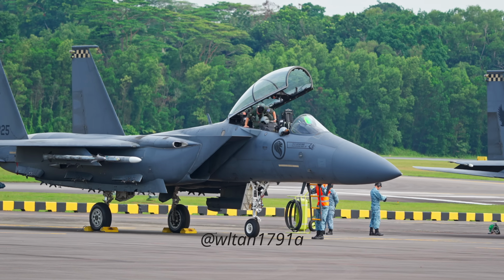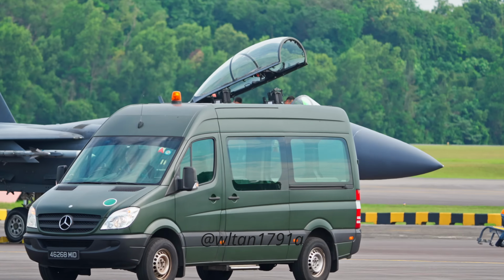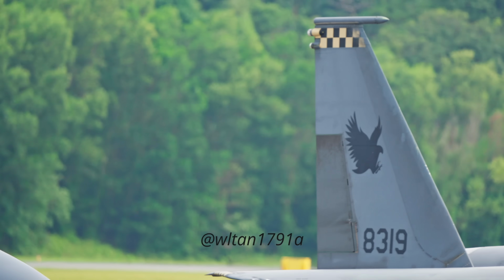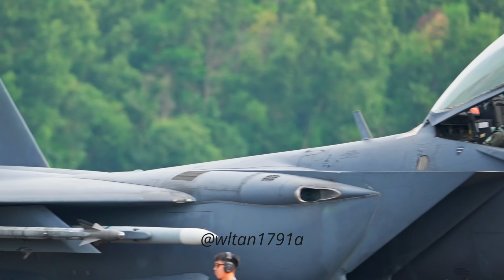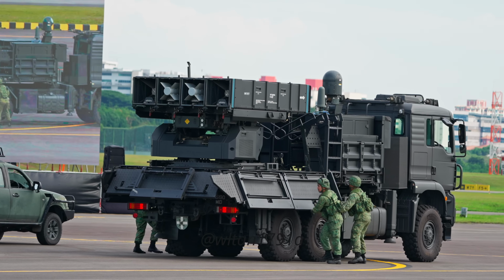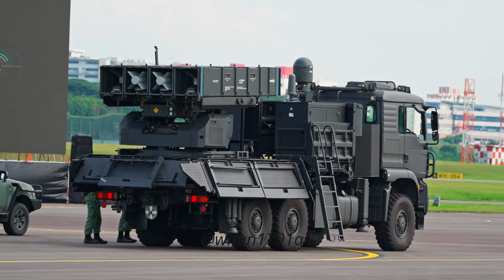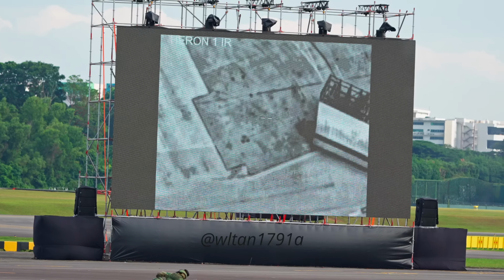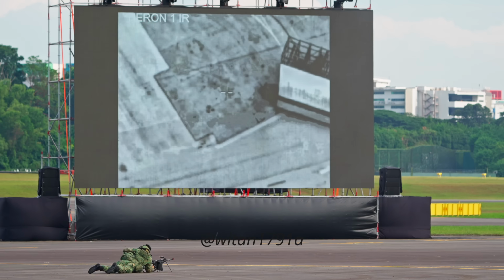RSAF Open House 2023 Capability Display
Republic of Singapore Air Force Open House 2023 Capability Display, featuring intercept of airliner & ground attack run with F-15SG, H225M & Heron 1. Held at Paya Lebar Air Base.

00:00 Scramble
01:01 Engine start
03:00 Canopy close
03:24 Moving off
04:00 Taking off
05:09 Spyder
05:41 MRTT landing
06:06 F-15SG breaking off
06:27 Strike video
06:48 Commencing attack run
07:32 H225M entrance
08:17 Ground troops disembarking
08:43 H225M departing
09:42 Ground fire movement
11:25 F-15SG 8319 landing
11:37 F-15SG 8325 landing